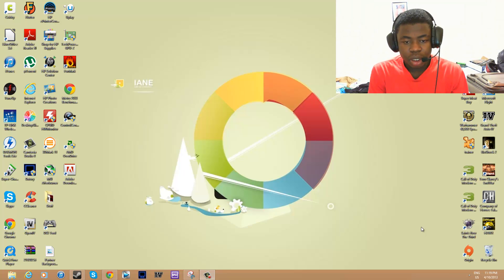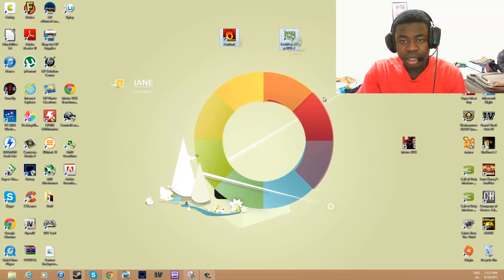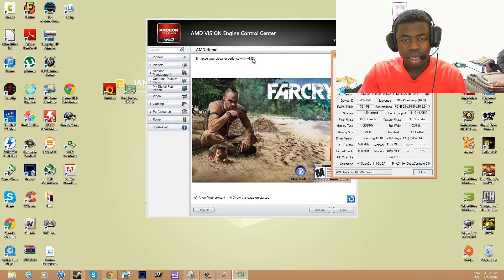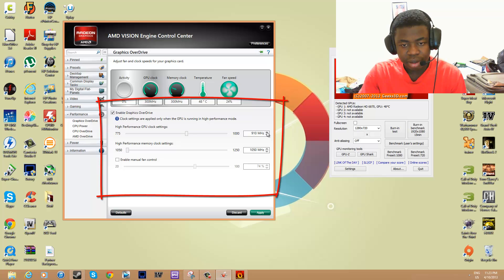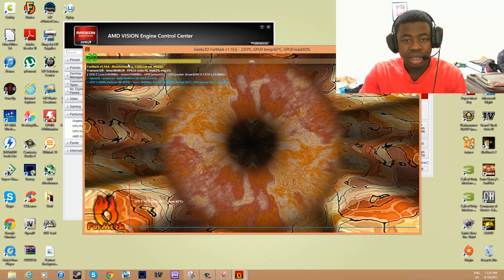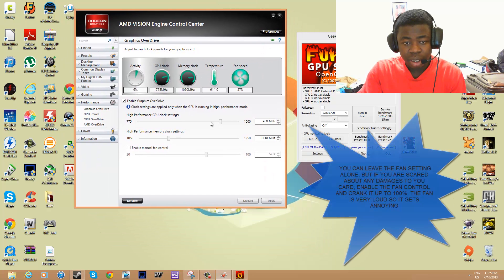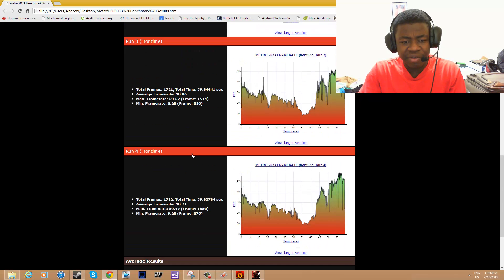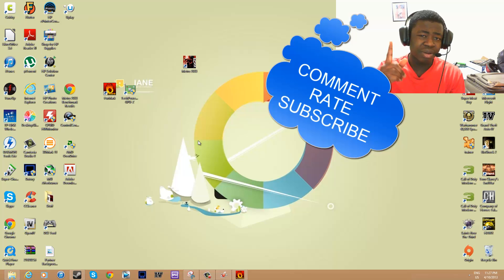How To Overclock AMD Radeon HD Graphics Card Using Windows 8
PC Specs:
AMD Phenom II X4 955 B.E (4.0GHz O.Ced)
MSI 990 FXA GD65 Motherboard
4 GB Kingston DDR3 @1333MHz(NOT USED)
8GB Corsair Vengeance DDR3 @ 1600MHz(USED)
~Tutorials 1080p